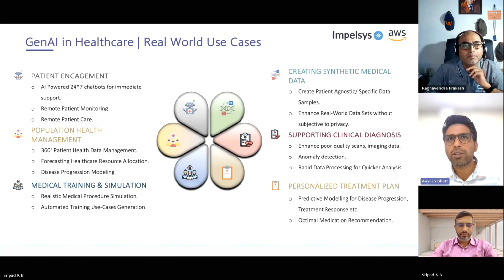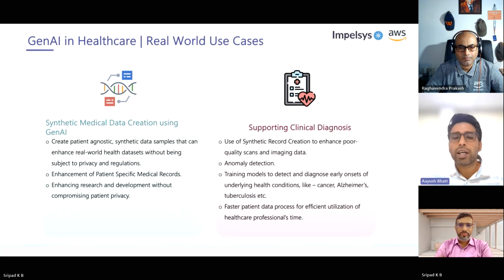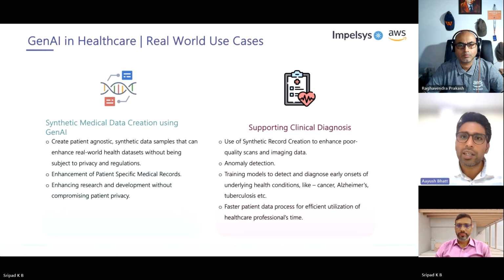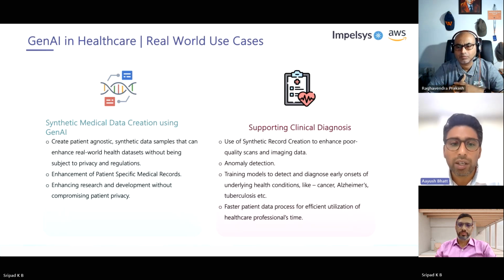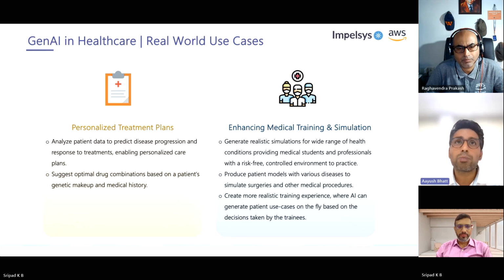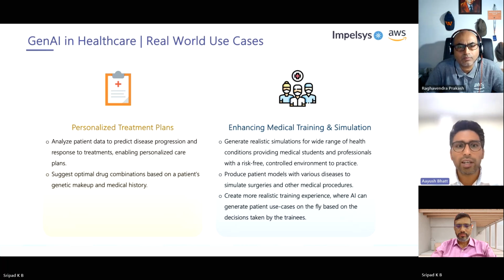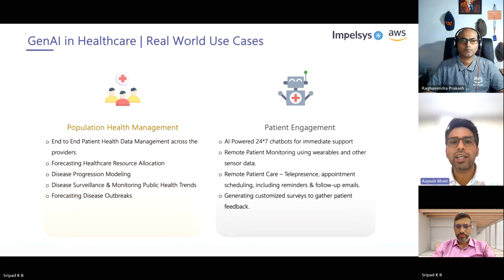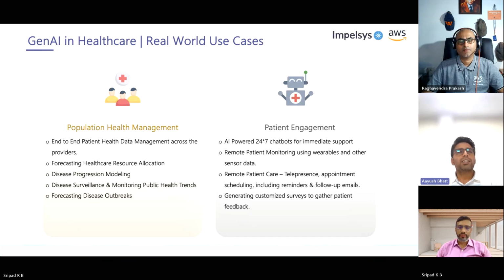Gen AI in Healthcare - Real World Use Cases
Discover how Gen AI is transforming healthcare with practical applications that are already making a difference.